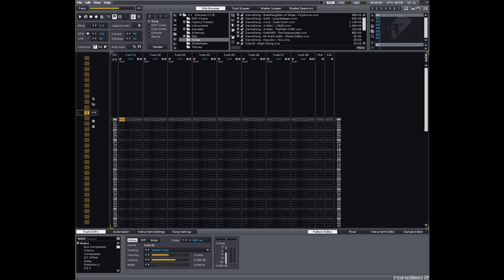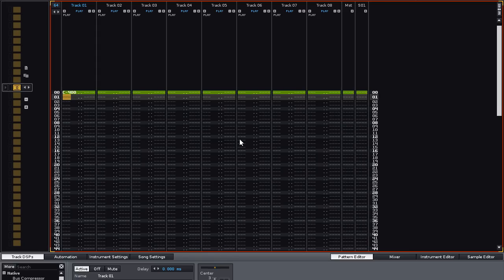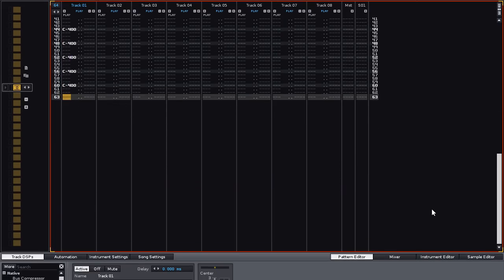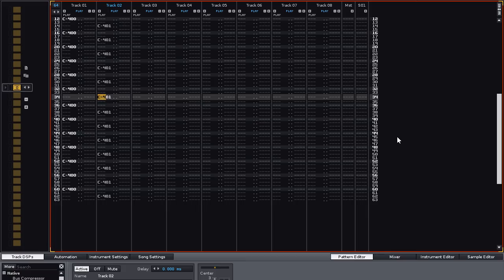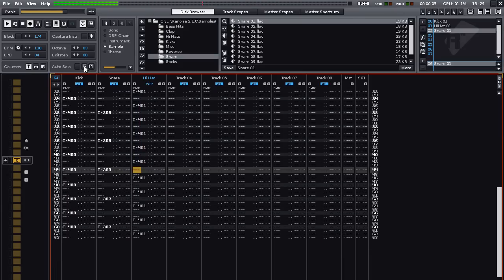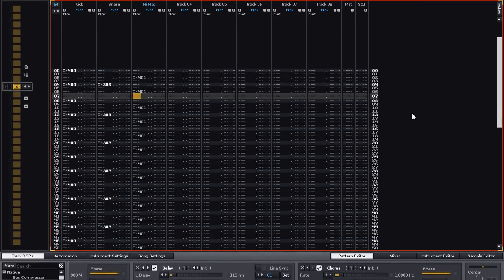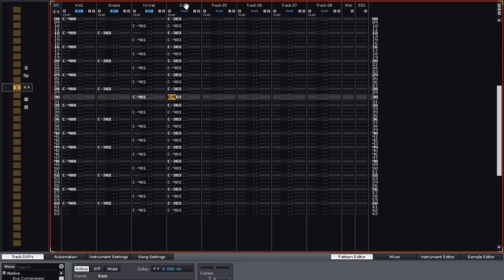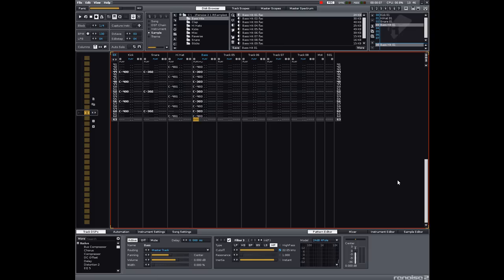Renoise Beginners Tutorial （ver.2.1使用・日本語字幕付き）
Renoiseの公式ビギナーズ・チュートリアルに日本語字幕を付けました。キャプション機能をオンにして見てください（再生中に右下の三角ボタンをクリックしてキャプション・アイコンを選択）。後半、画面下の部分の説明があり字幕と被ってしまうので、できればフルスクリーンで見てください。